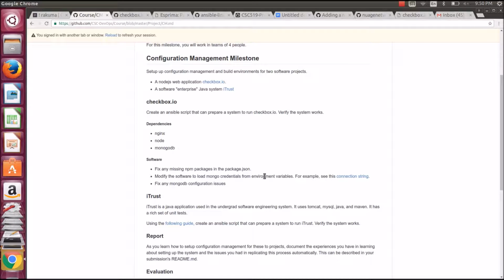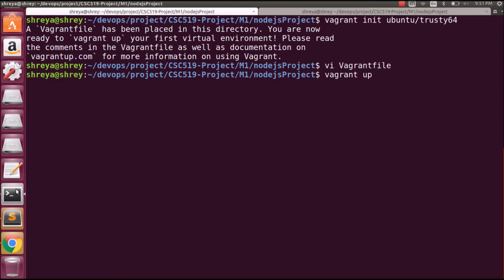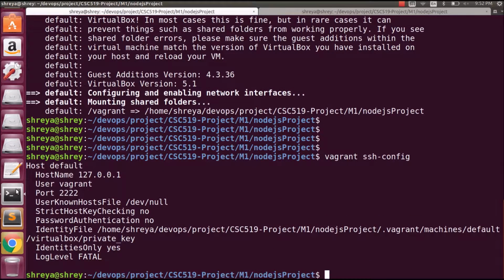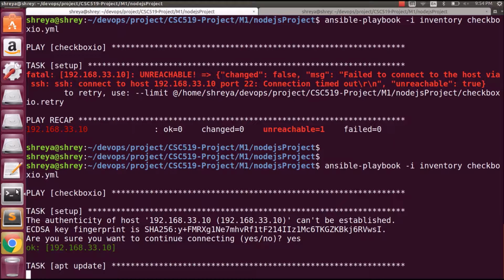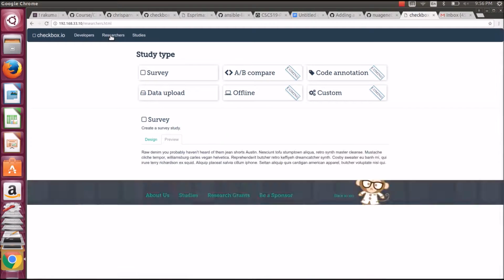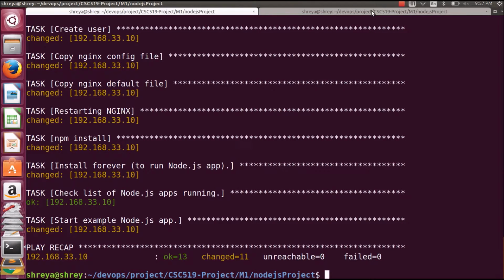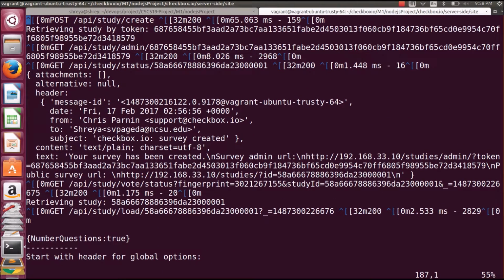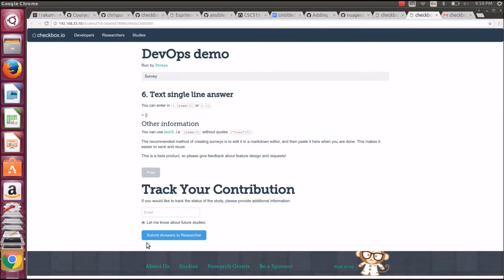CSC519-Project Milestone 1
Runnig checkbo.io nodejs project